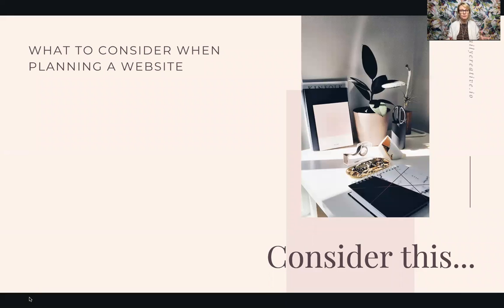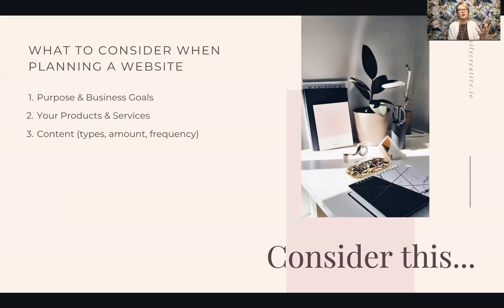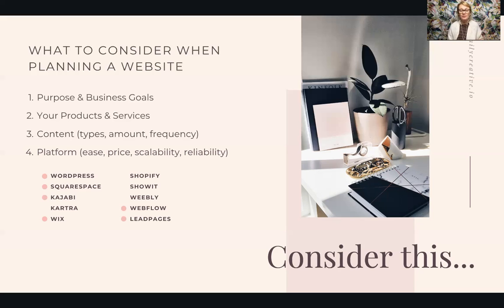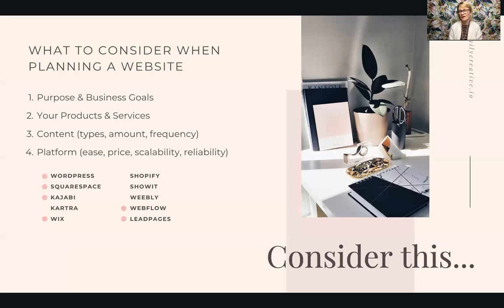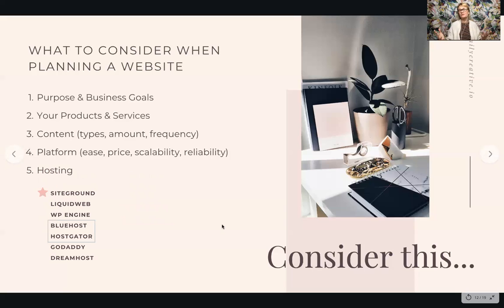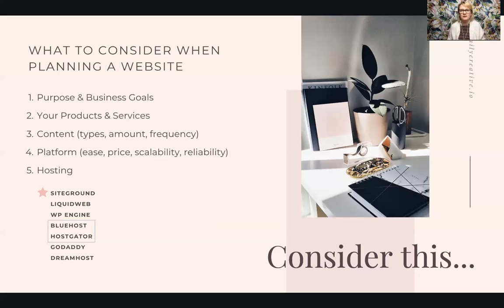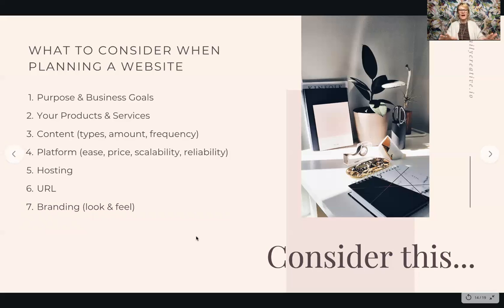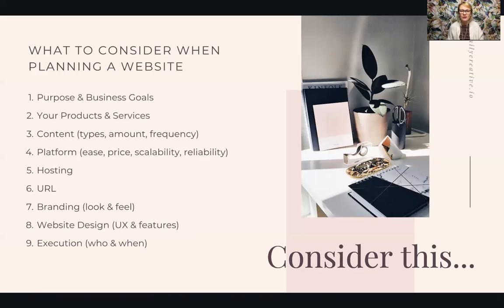What you need to build a website?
This video will walk you through the decisions you need to make before you build your website, the very same decisions that in a very concrete way will affect the success of your website.

If you need support in the process, join my free Facebook group DIY Brand Design & Strategy for Soulpreneurs where I recently posted a video walkthrough of this checklist. The recorded walkthrough is available in the group in addition to branding and design support and awesome people. Welcome!

And if your website is already under way, but you're not sure how to move forward or how to improve your current website, sign up for my free website design audit. Right now, I'm conducting free web design audits in my free Facebook group DIY Brand Design & Strategy for Soulpreneurs.

Join the group and post: 🙋designaudit [ -and add your website URL- ]. I'll be selecting a few brave volunteers for a website review. 👉 You'll submit your website for a design review. And I'll take a look at it and give you my honest, professional opinion (free of charge) on anything you should change or revise.

And since we're on the topic… I’m doing a LIVE Website Design & Build workshop ($47) soon. If you’re thinking about building a website for your brand or re-designing your current one, you might be interested in this. Learn more and join the waiting list to get updated on dates, times, and more details

In the 2-hour workshop, you'll learn:
- How to plan your website project
- What content & pages you need on your small business website
- How people behave online these days
- Web Design best practices
- Good user experience principles
- How to use the Divi theme on WordPress to build a stunning website quickly and easily